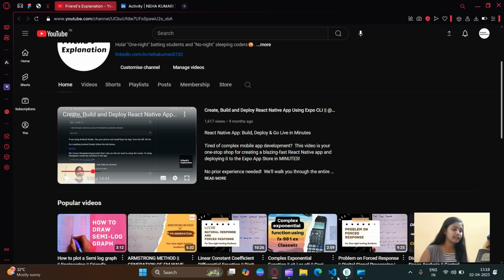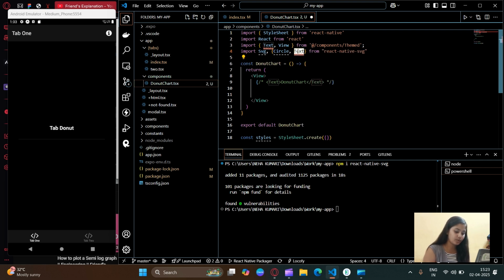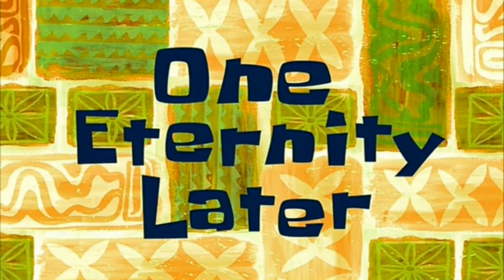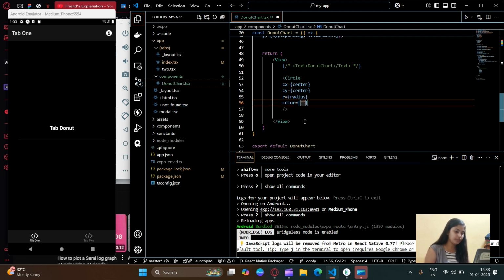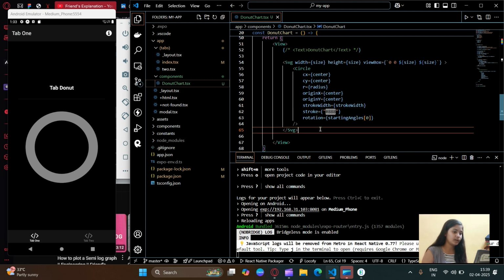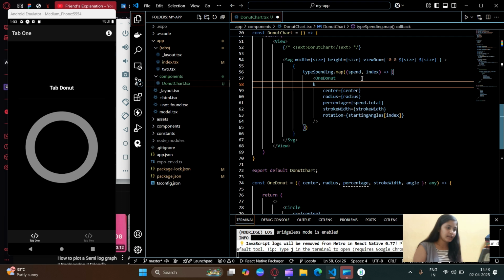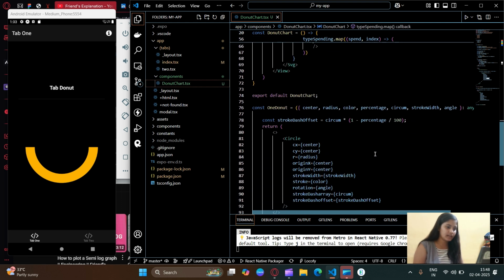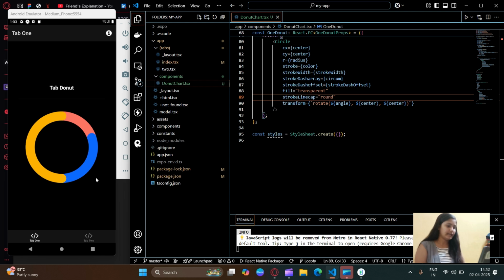React Native Donut Chart with React Native SVG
In this tutorial, learn how to create a donut chart (pie chart) in React Native using the React Native SVG library.

This step-by-step guide covers integrating react-native-svg and d3-shape to build a circular chart in an Expo project.

What You’ll Learn:

• Installing and using react-native-svg

• Drawing arcs and circular progress indicators

• Customizing colors, labels, and styles

Libraries Used:

• react-native-svg

This tutorial is great for beginners and experienced developers looking to add data visualizations to their React Native apps. Perfect for projects built with Expo or React Native CLI.

Watch now and start building interactive charts in React Native.